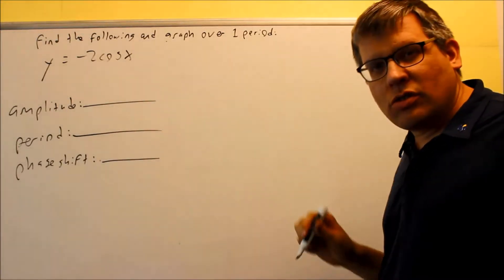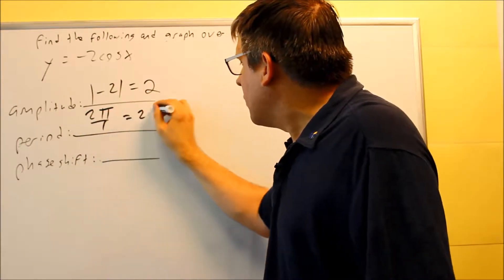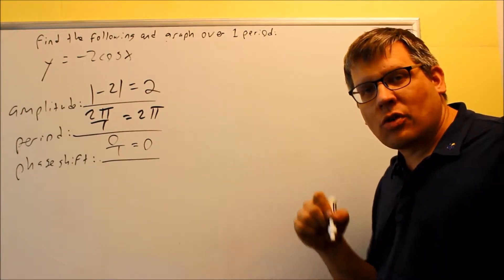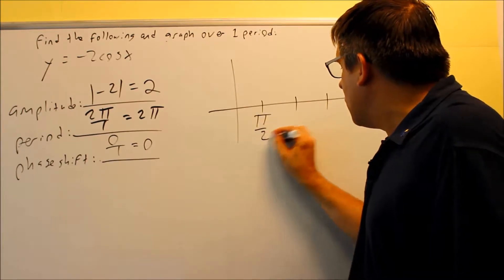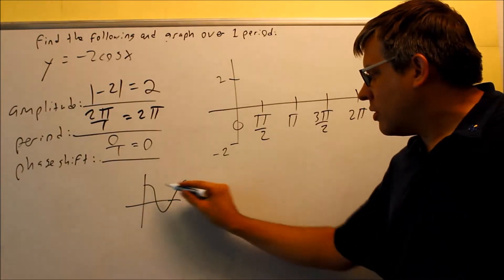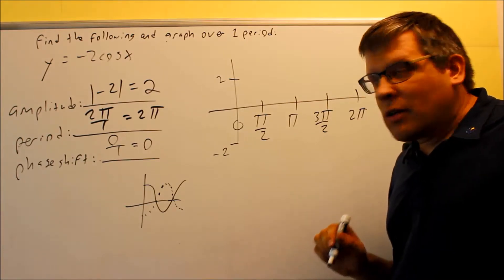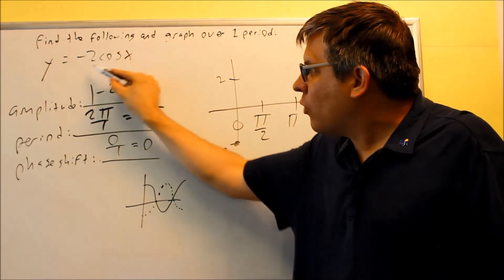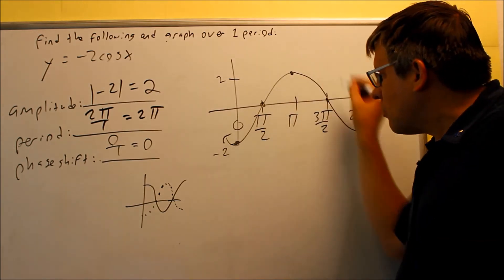Graph of Sine/Cosine (No Phase Shift): Ex 4